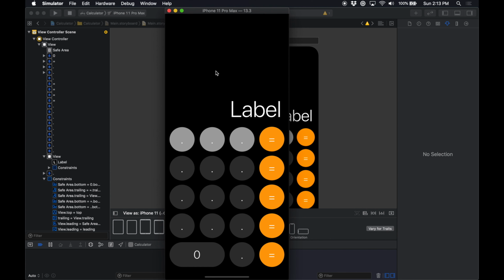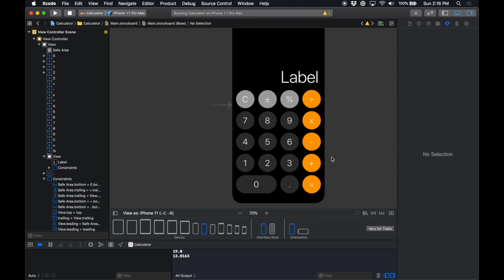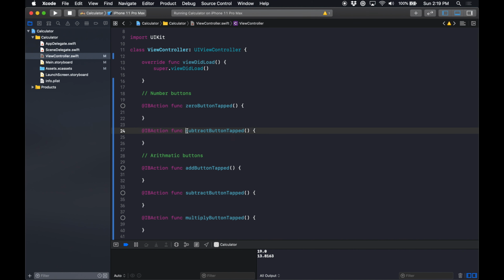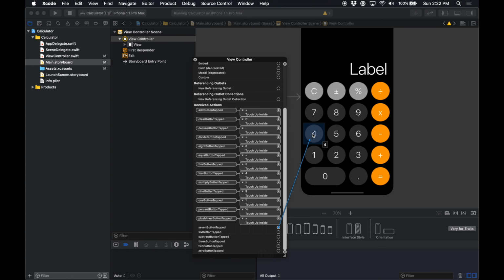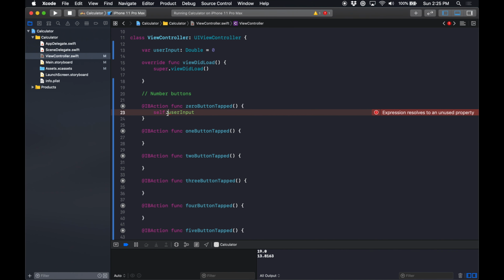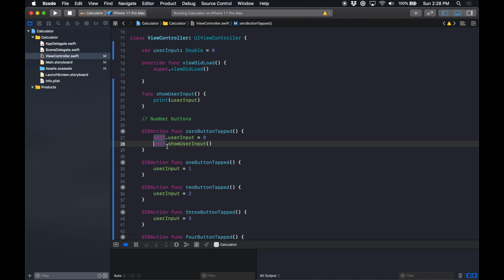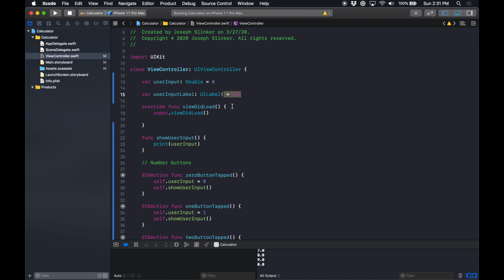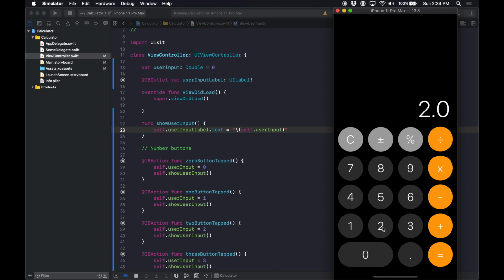and @IBAction in Storyboards - Swift Beginner Tutorial - Episode 8 - Everyone Can Code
Building our user interface using Storyboards and Interface Builder can be a little hard at first, but is easy once you understand the basics. Connecting outlets and actions to lines of code are going to be the last bridge we build between the user and our code. From here we're on the downhill slope to finishing our project and our very first iPhone app.

In this tutorial series we'll be building a replica of the Calculator app that comes on every iPhone since iOS 1. We'll be building it using modern tools like Swift, Autolayout, and other industry standard practices. At the end you'll have a fully functioning app that you can install on your iPhone and show off to your friends.

We'll be using Xcode 11.4 and Swift 5.2, but almost everything you see will be transferable to future and past versions of Xcode. Because this tutorial is targeted at absolute beginners we'll be covering fundamentals of programming that have been the same for decades. So whether you're developing for iOS 6 on an iPhone 5 or it's 2020 and you're building for iPhone 11 Pro, the principles will remain the same.

Note: Everything you need to complete this tutorial is free. If you want to distribute your finished app on the App Store or if you want to install it on a device that is not the Simulator, it requires a Developer Membership from Apple. With that said, it is absolutely not required and everything in this tutorial will be free for you to build and run.